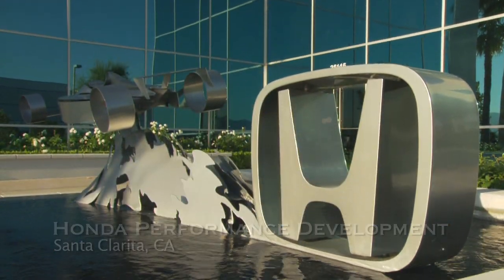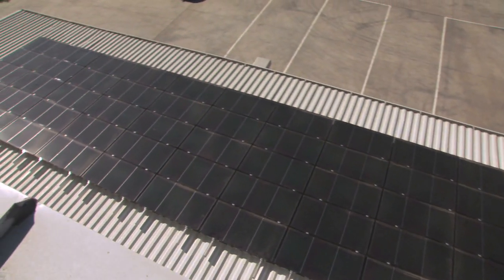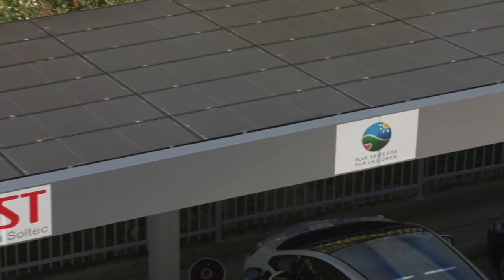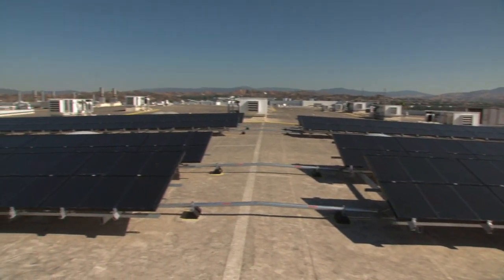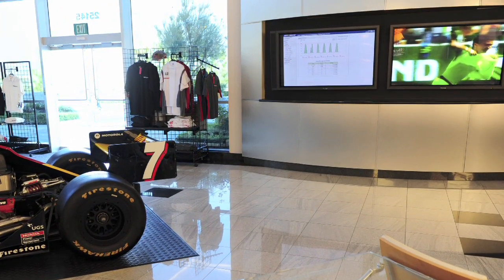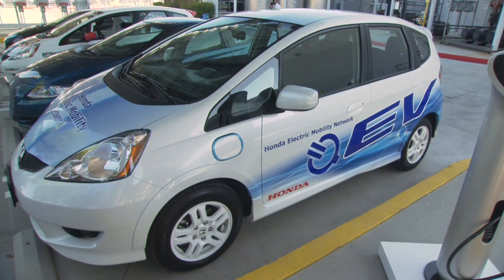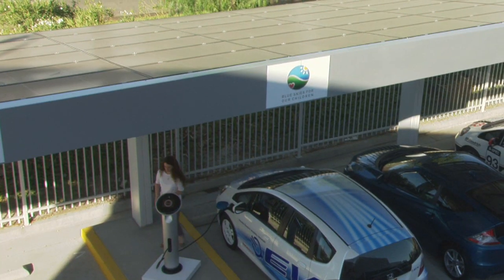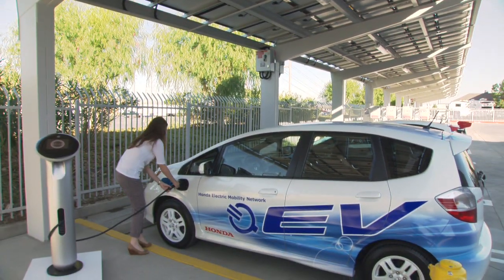Honda Installs its Largest Commercial Solar-cell Demonstration Project in the United States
On Nov. 3, 2011 American Honda Motor Co., Inc., announced the installation of its largest commercial solar-cell demonstration project in the United States, at Honda Performance Development (HPD), Inc., the company's advanced motorsports engineering facility in Santa Clarita, CA. The 100-kilowatt, 800-cell array of thin-film CIGS solar panels, manufactured by Honda Soltec Co., Ltd., are installed on the roof, carport, and loading dock canopy at the headquarters of HPD, where the company develops engine technology for the IZOD IndyCar series, the American Le Mans Series, the Le Mans Series in Europe, and other racing programs.